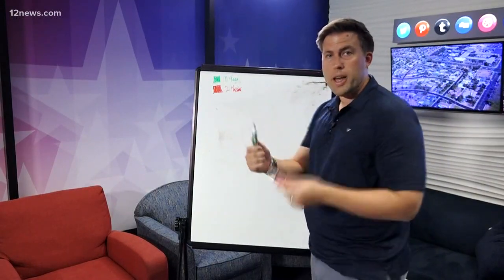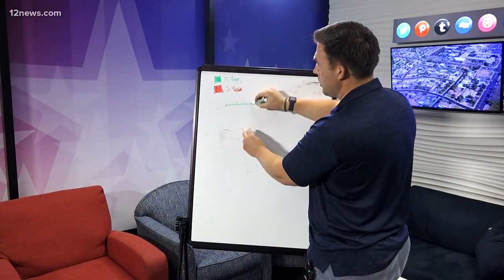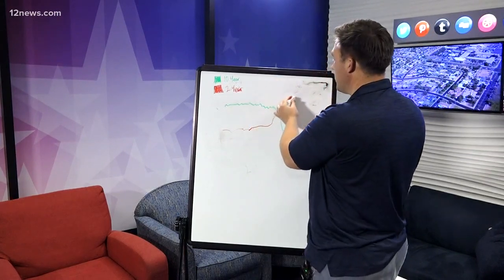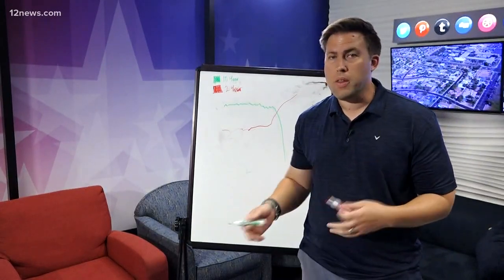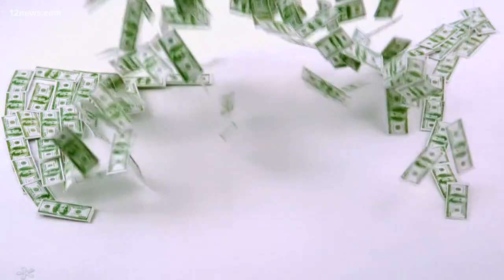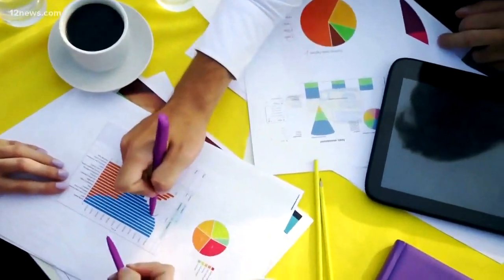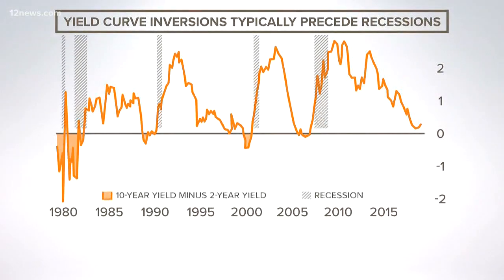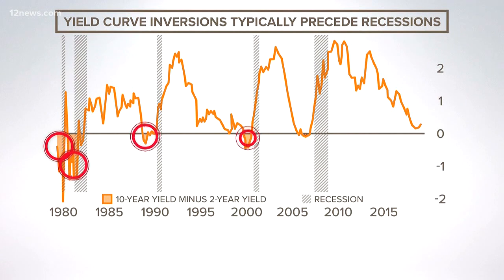Are we headed for another recession?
Job losses, falling retirement accounts, banks curbing their lending and stocks tanking Wednesday are all things that worried investors on Wall Street. Fears of a recession are being whispered about. It all comes down to one big economic indicator called the yield curve. We explain what that is and if the current economic climate is headed for a recession.